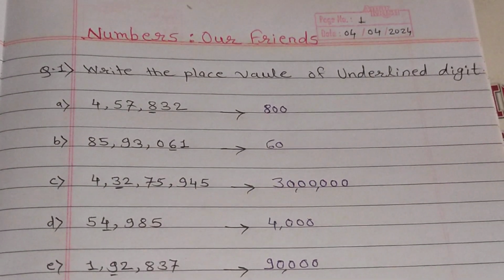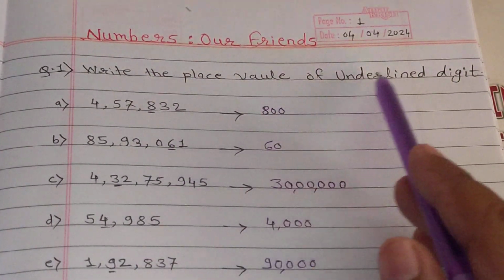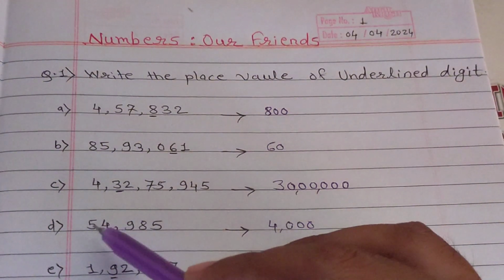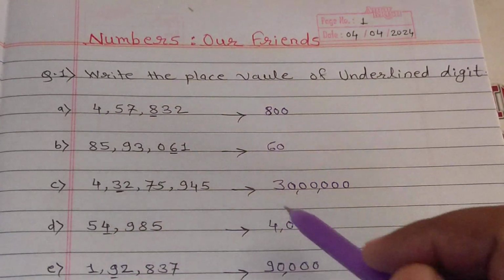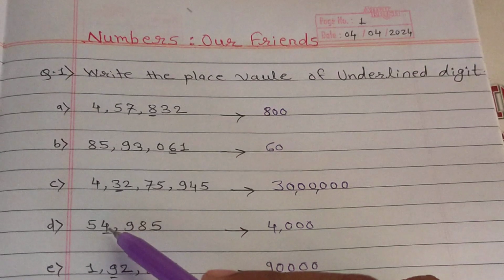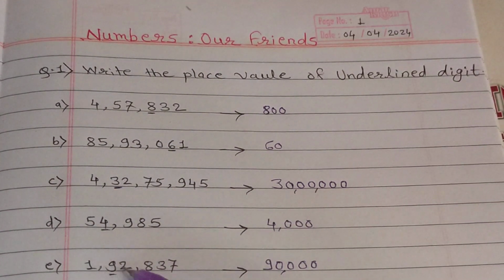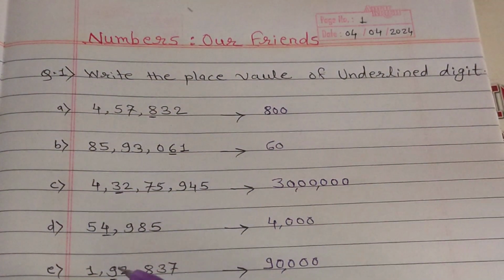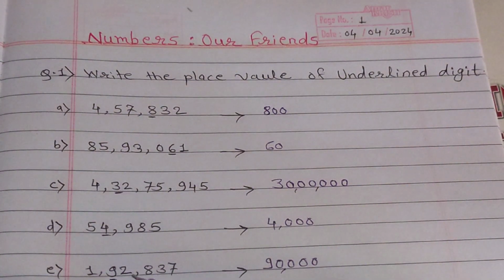🔢 Place Value of a Digit in a Number | Number Our Friends | Mathematics | AY EduHub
🔢 **Place Value of Any Digit in a Number | Maths**

Learn how to quickly find the **place value of any digit in a number** with a simple and easy-to-understand method. 🧮✨

In this short video, understand the place values of **Ones, Tens, Hundreds, Thousands,** and more with a quick example.

📚 **Learn Maths Easily!**
💡 **Simple Explanation | Quick Solution | Maths Shorts**